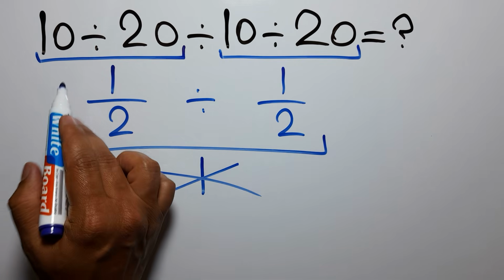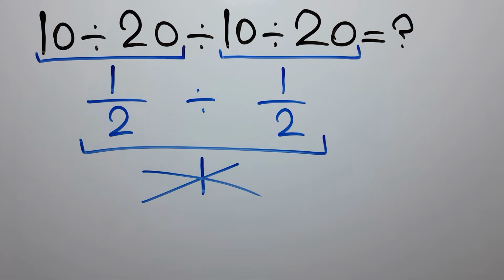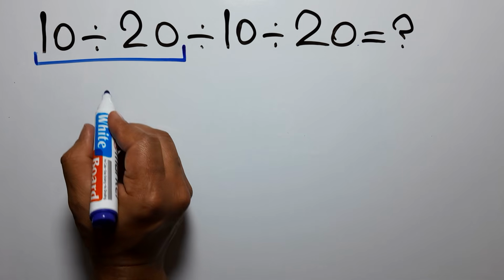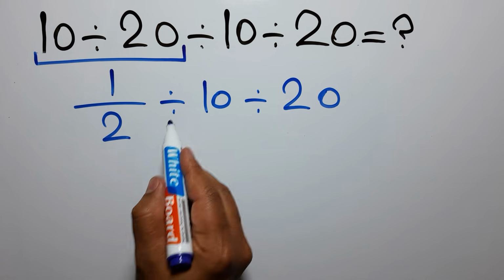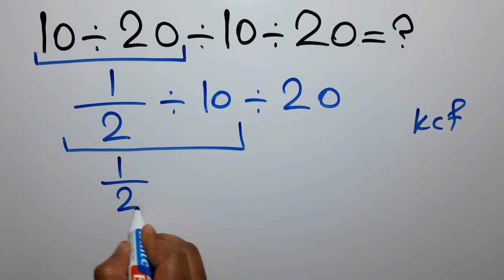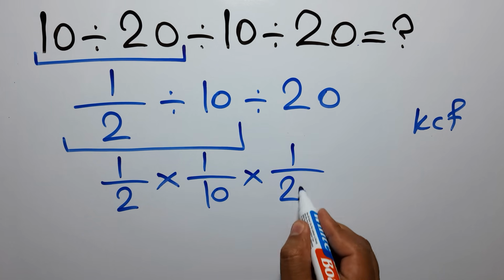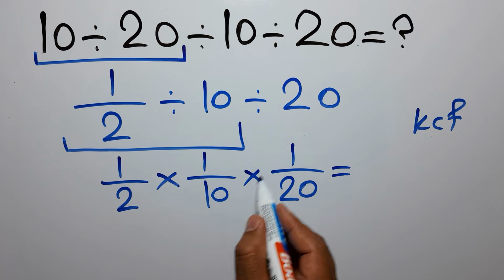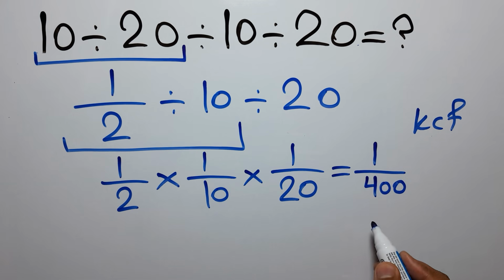Only 1 in 100 People Gets the Correct Answer!